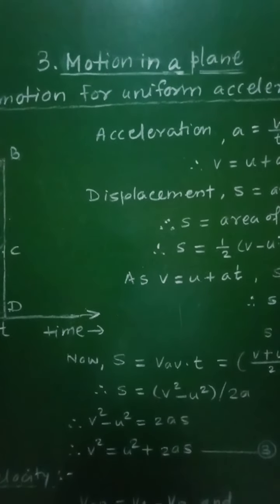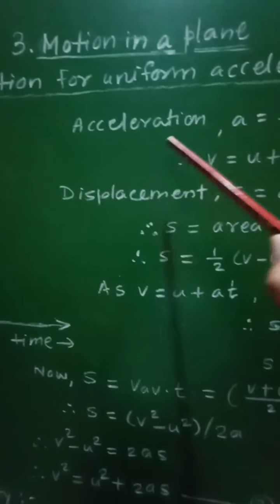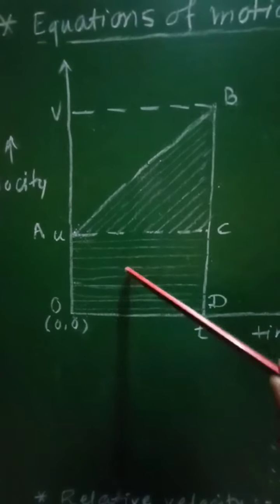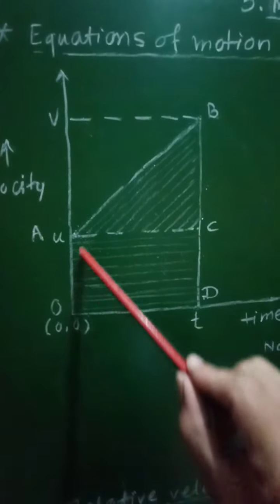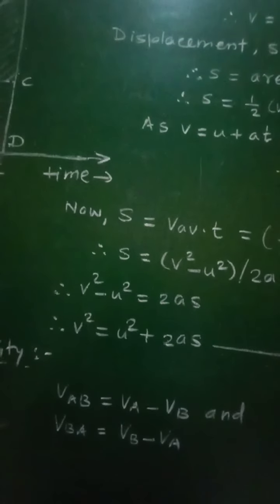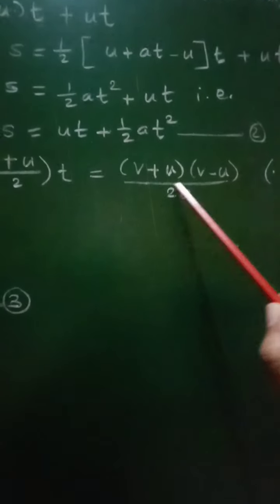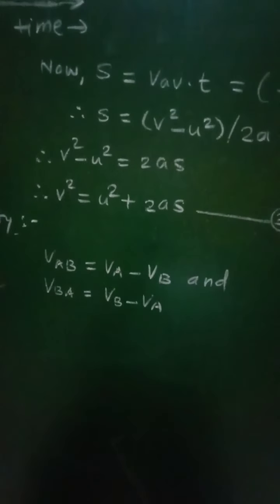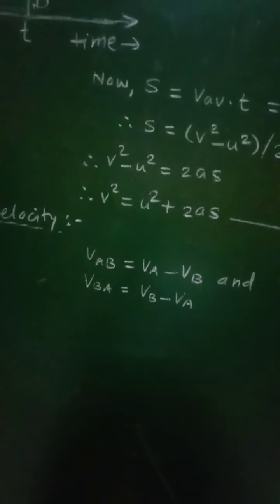11th. Motion in a plane-Equations of motion for uniform acceleration.